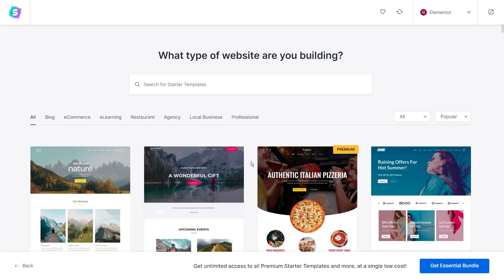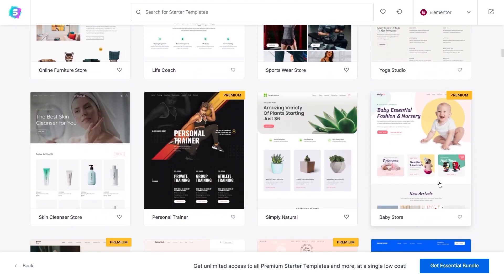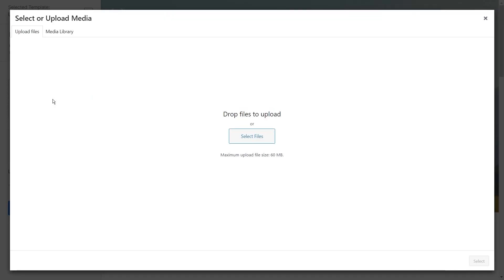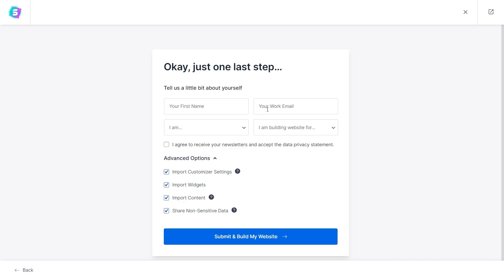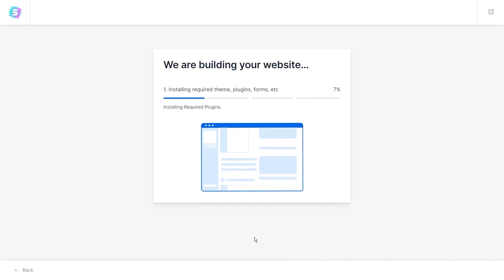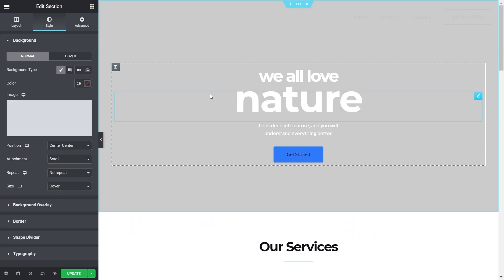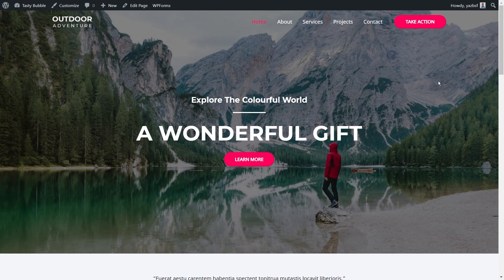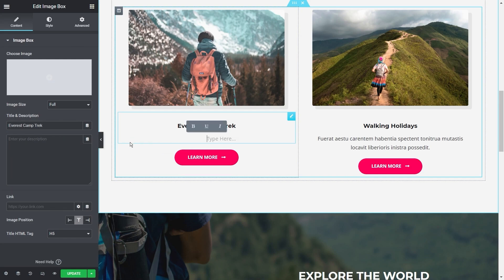Build Websites Faster With Starter Templates 3.0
Build WordPress websites faster by using Starter Templates!

Building a website from scratch can be time-consuming and even intimidating if you're not design-oriented.

With Starter Templates, you can load up beautiful, professionally designed website templates within only a few minutes!

The design work is already done for you and you can save time on building a beautiful website.